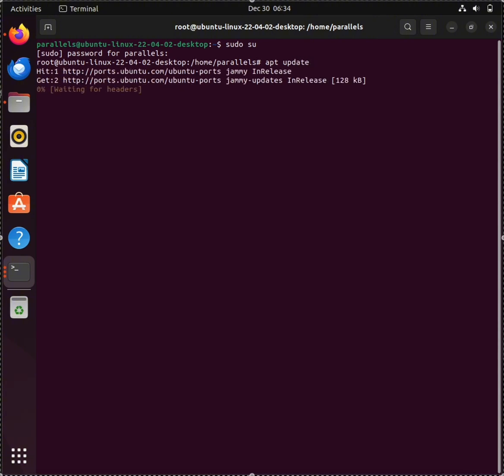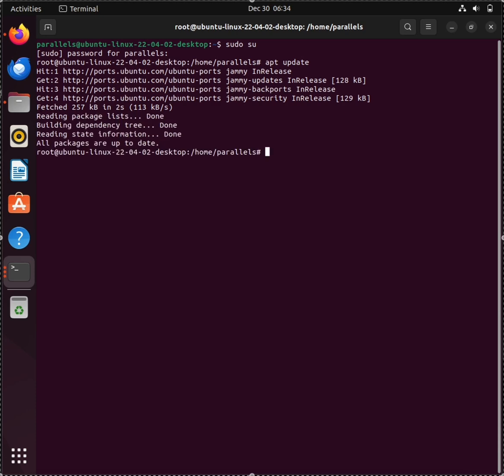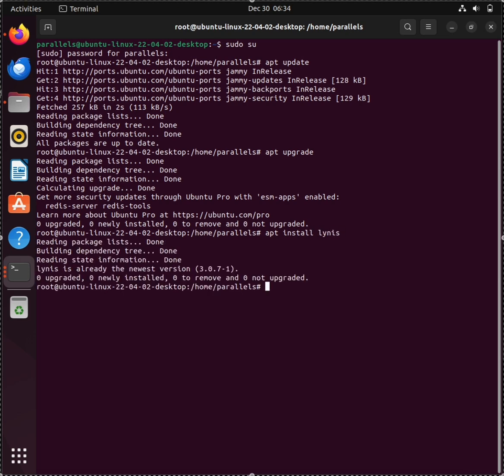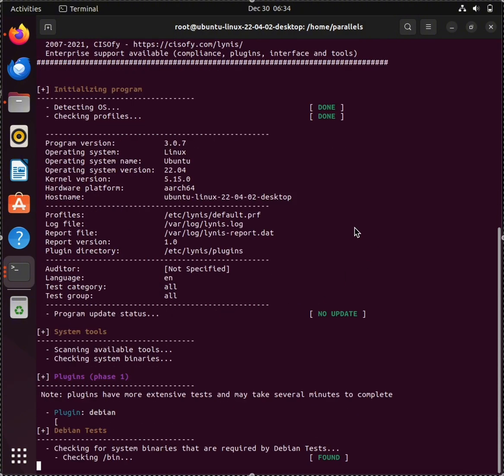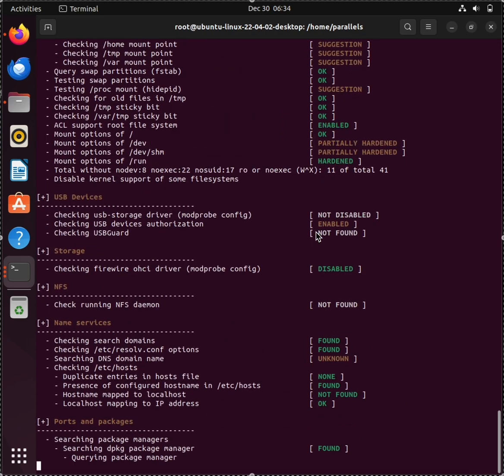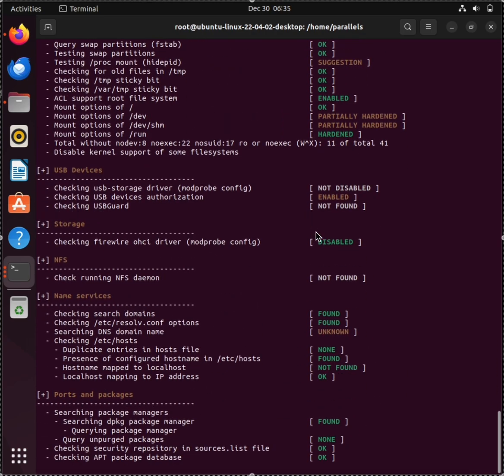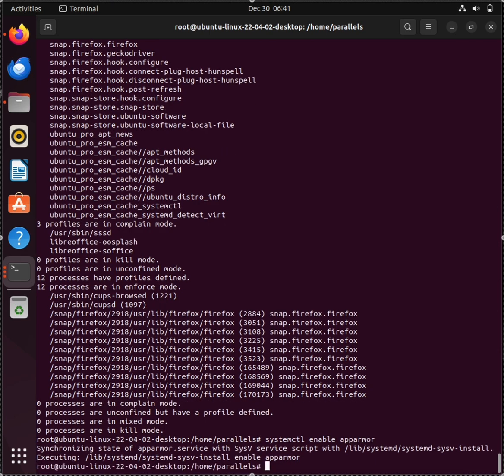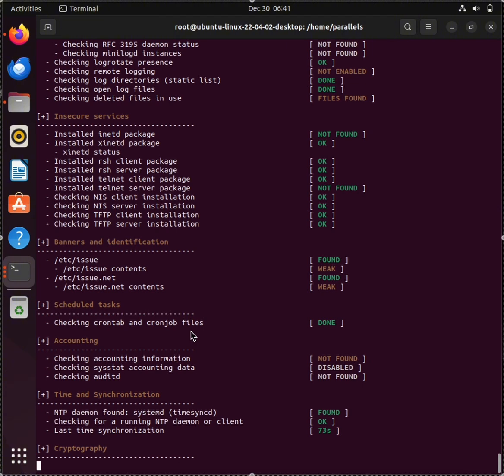IKB21103 OSS Demonstration Operating System Hardening Ubuntu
Nurazifa Shahira Binti Jamaludin
Nik Hafizuddin Bin N Ahmad Yani
Seri Atma Muharra Binti Dandan

In this comprehensive tutorial, we guide you through the essential steps of OS hardening for Ubuntu. This video covers everything from conducting a vulnerability assessment to implementing effective mitigation strategies.

What You'll Learn:

Vulnerability Assessment:
Discover how to use Lynis, a powerful security auditing tool, to identify vulnerabilities in your system.

Mitigation Steps:
Learn how to apply updates, remove unused services, configure firewall settings with UFW, enforce strong password policies, and implement AppArmor for enhanced application security.

Testing Solutions:
Understand the importance of testing your mitigations by rerunning audits and analyzing reports to ensure your system's security posture is robust.

Why Watch?

Securing your systems is an ongoing process that requires diligence and regular updates. This tutorial not only provides practical commands but also emphasizes the significance of maintaining a secure environment.
Join us as we demonstrate these crucial processes step-by-step, ensuring you have the knowledge and tools needed to protect your Ubuntu systems effectively.